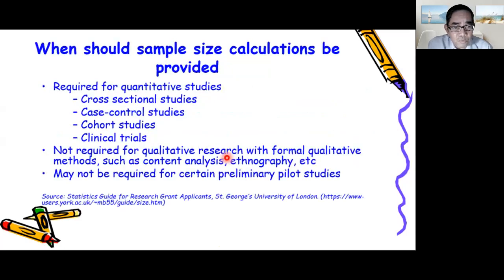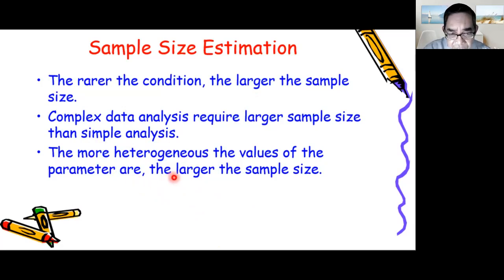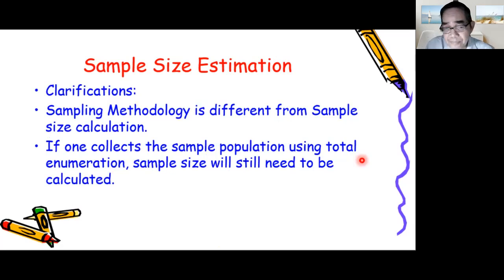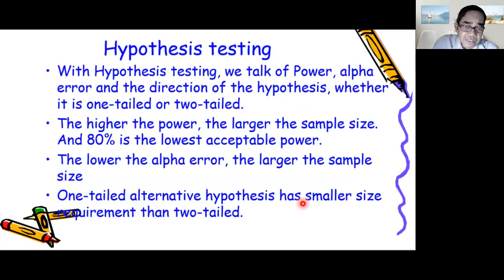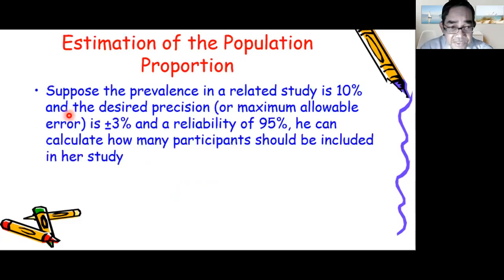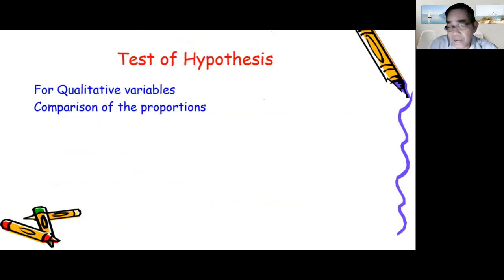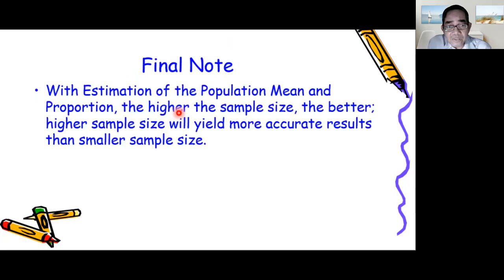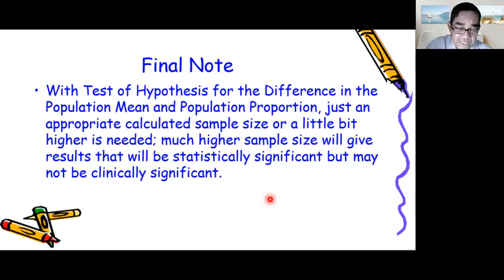10 Sample Size Estimation